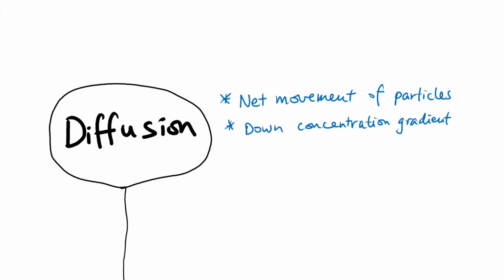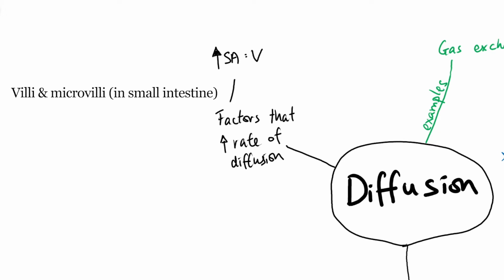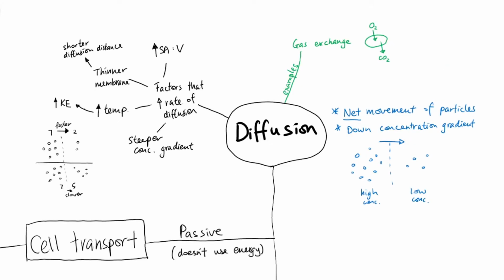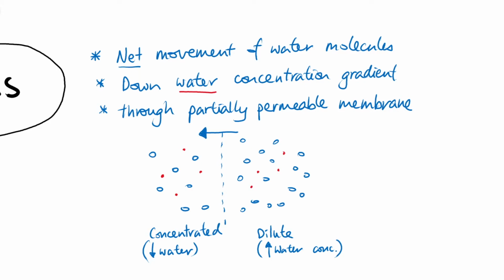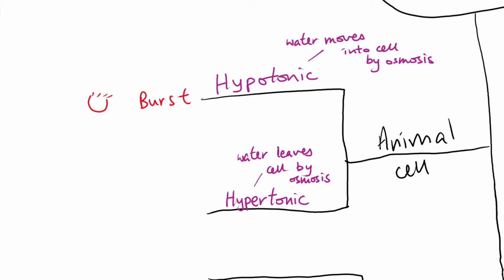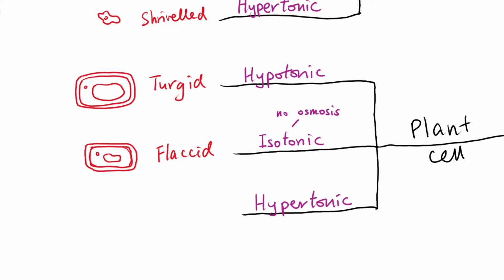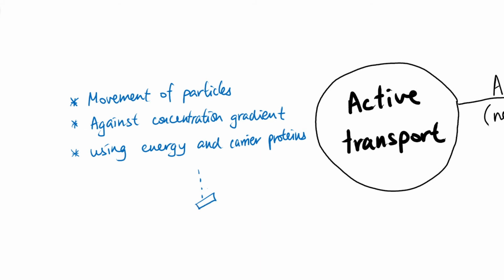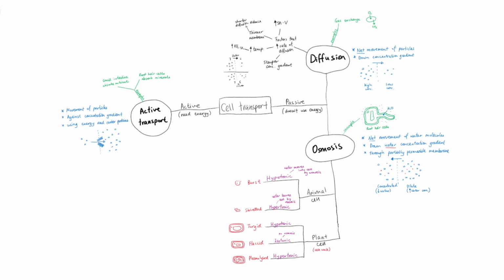AQA GCSE - B1.6-10 Cell transport OVERVIEW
This video covers the three main transport mechanisms that take place in living organisms - diffusion, osmosis and active transport. You need to know what they are, some examples and specifically for diffusion consider the adaptations of exchange surfaces that increase diffusion rate, and for osmosis, how animal and plant cells behave in different concentrations of solutions.

Remember this is an overview video - Make sure you go back and revise on any particular parts of this video that you're not so confident on!